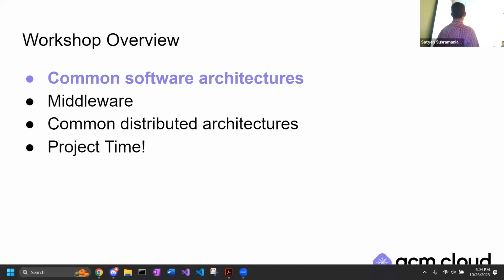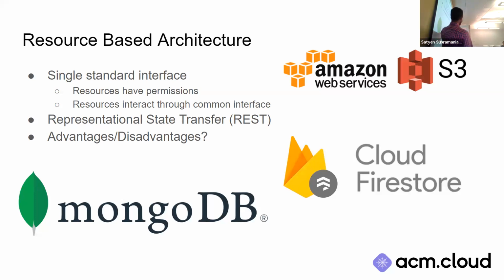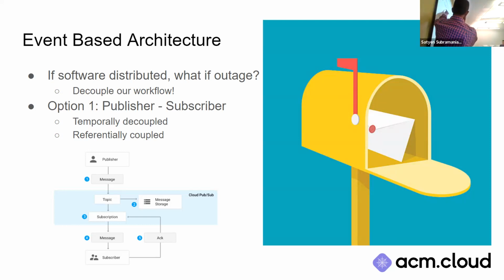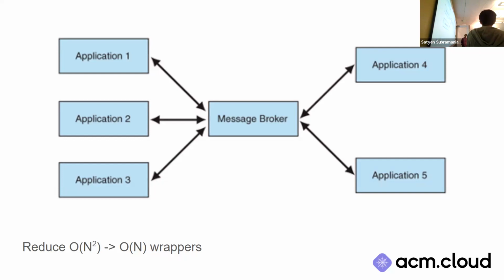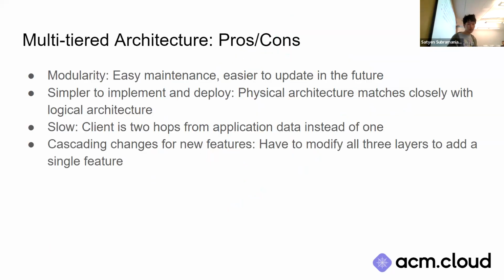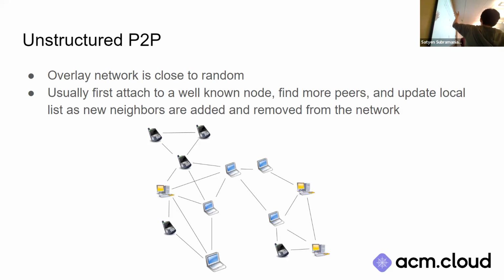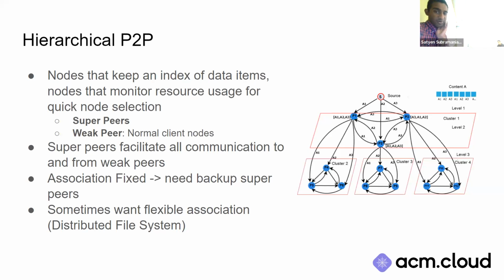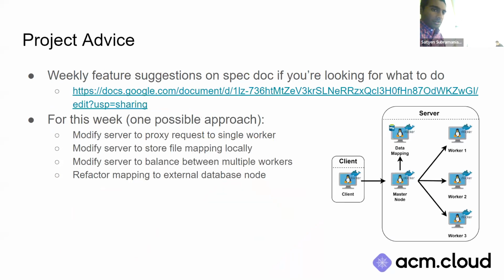ACM Cloud | Distributed Architectures